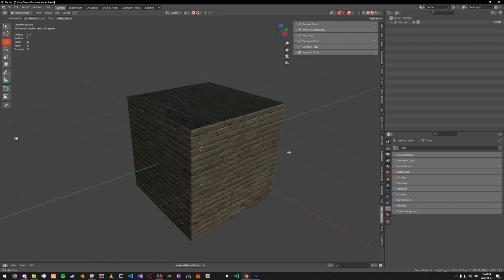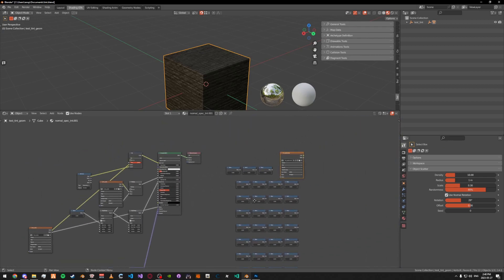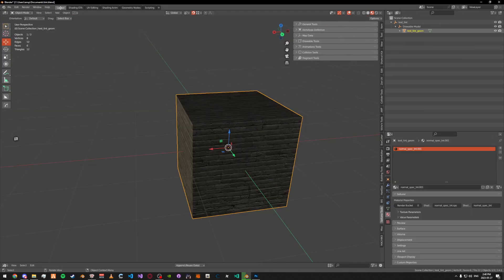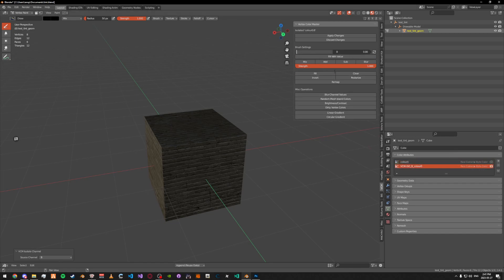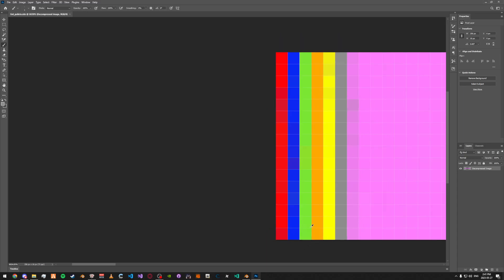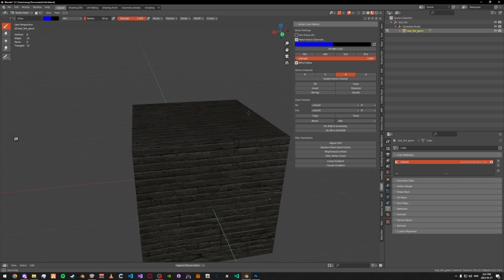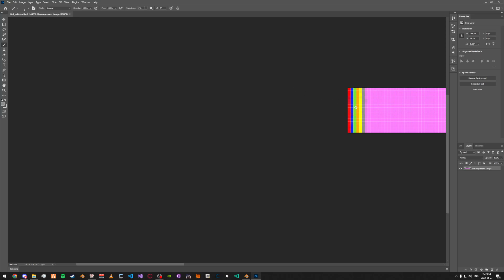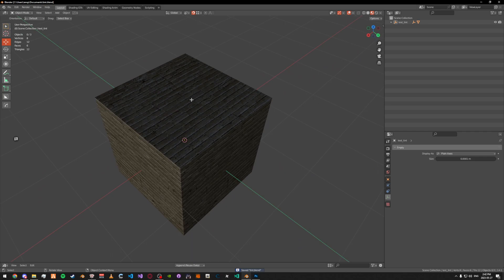How to tint objects with tint shaders / palettes in Sollumz